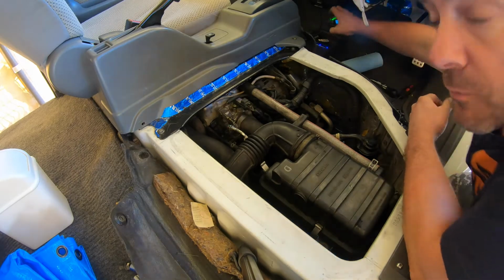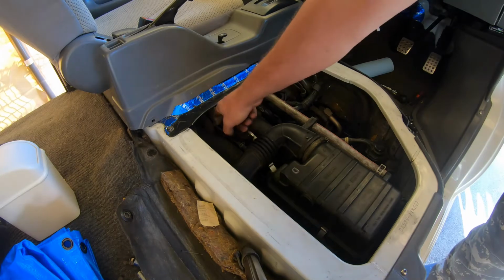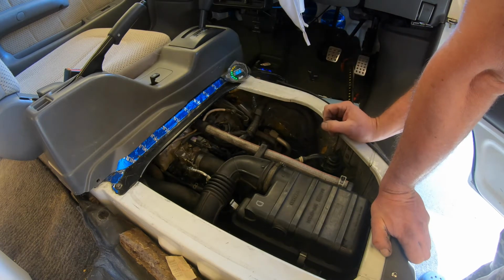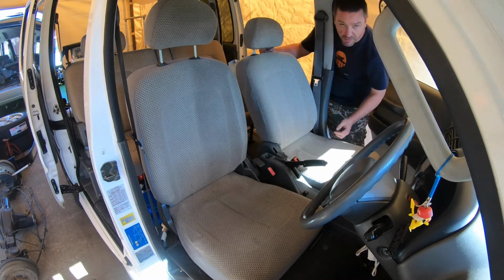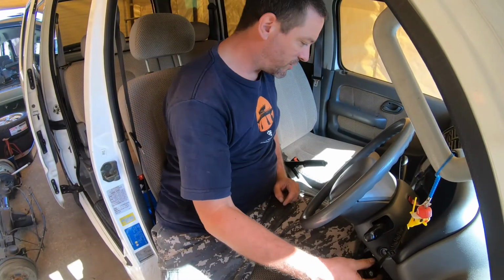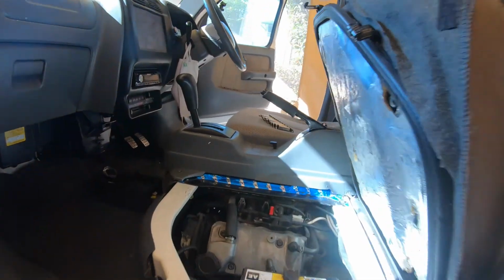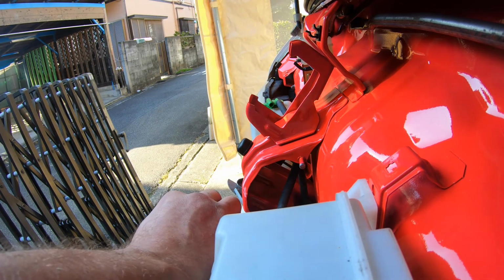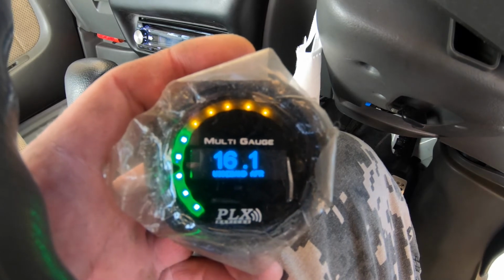Suzuki Every Van DA52V Vlog #52 (Did that fix it?)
In this episode we see if my DA52V Suzuki every van will run right after all the crap I have done to it.

In the transaction description / notes:
1. What you want written there.
2. Font (free fonts only!)
3. Basic color

WEB (not much happening there because of COVID)

cool, cool cool.